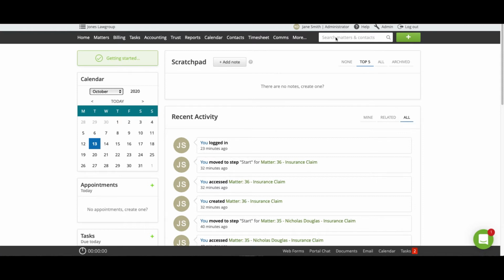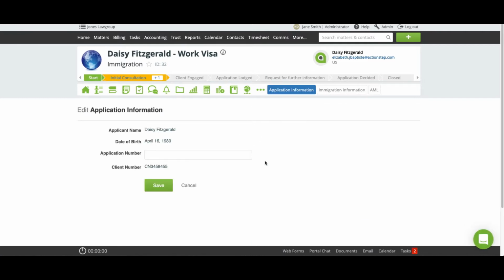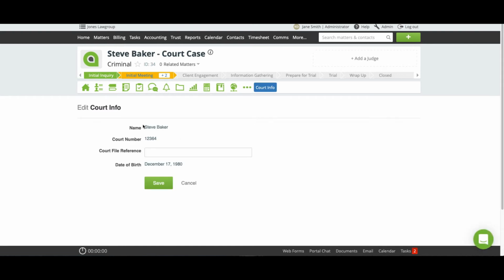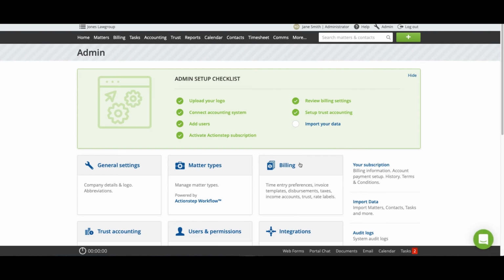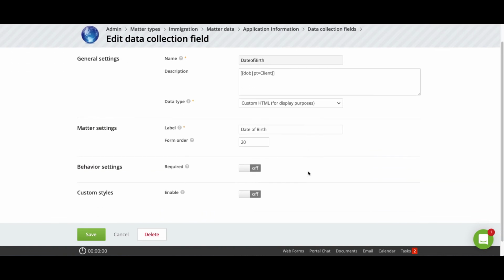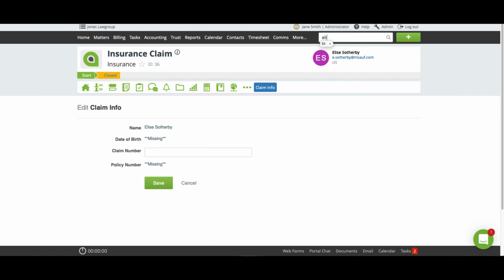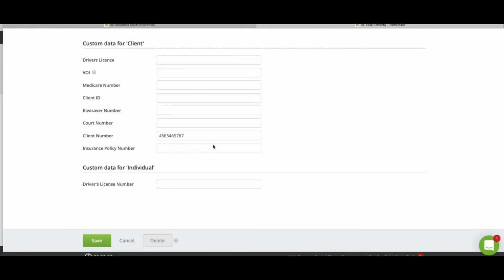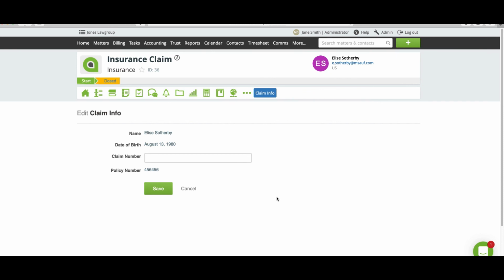How to use Custom HTML Data in Actionstep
A how to guide on how to set-up custom HTML Data fields that copy information from your participant into the matter. To find out more - see our user guide article